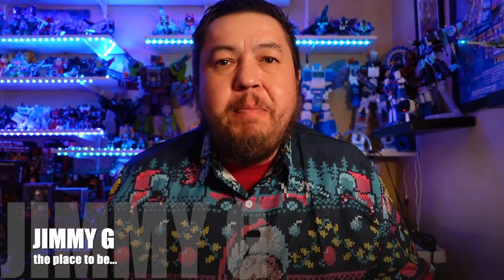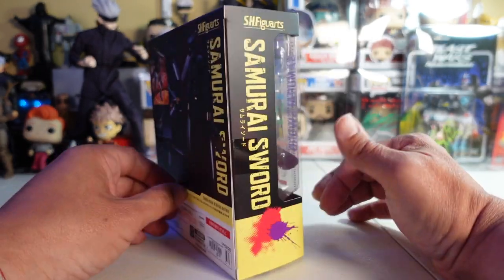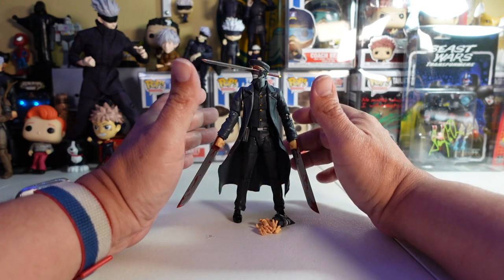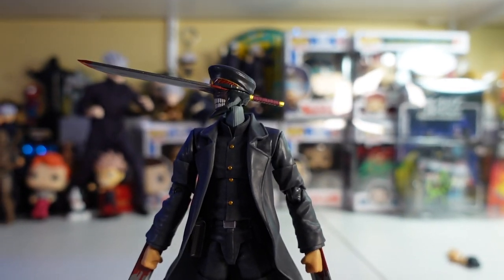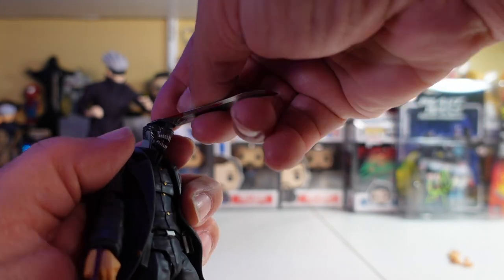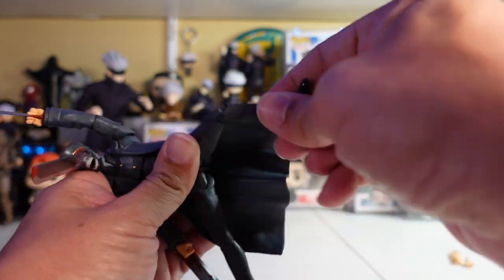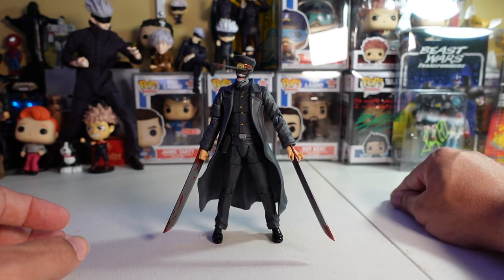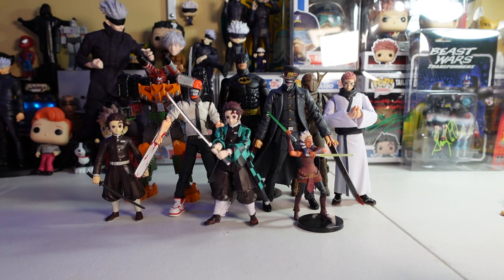Chainsaw Man Samurai Sword aka Katana Man SH Figuarts Review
Oh this is an awesome figure.  We look at a character from Chainsaw Man - Samurai Sword aka Katana Man.  Made by Bandai SHFiguarts, I highly recommend this figure...and this anime...manga.  Find out why.